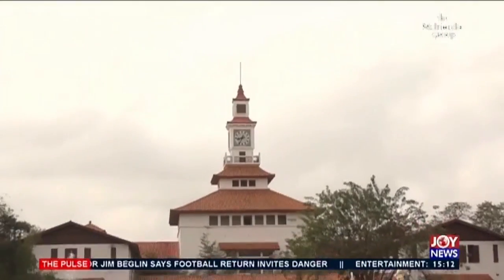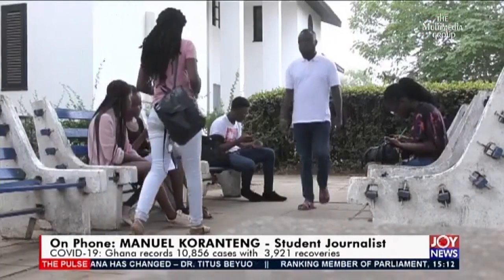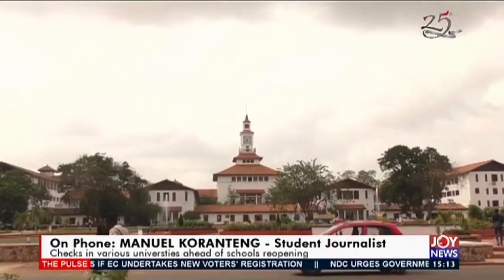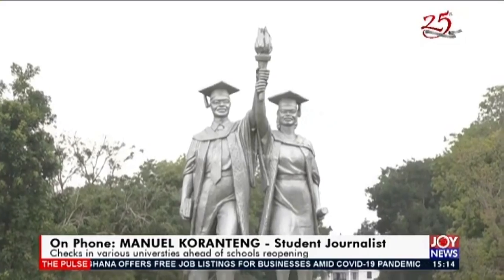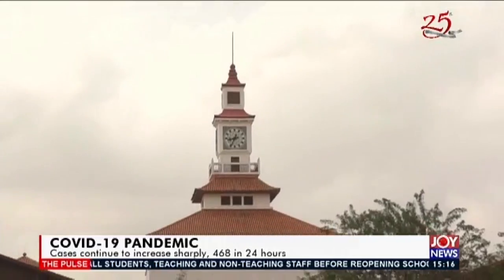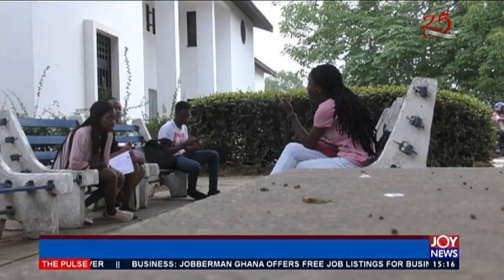COVID-19 Pandemic: Checks in various universities ahead of schools reopening (12-6-20)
COVID-19 Pandemic: Checks in various universities ahead of schools reopening - The Pulse on JoyNews (12-6-20)